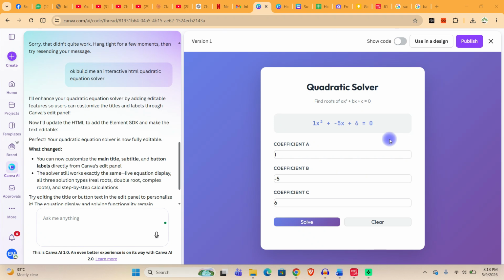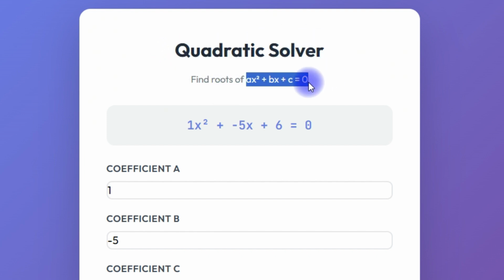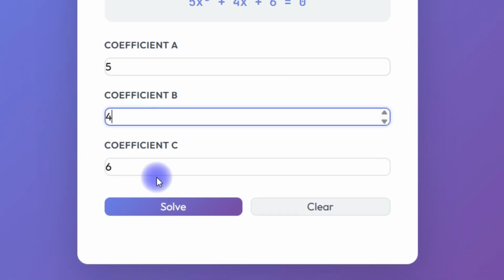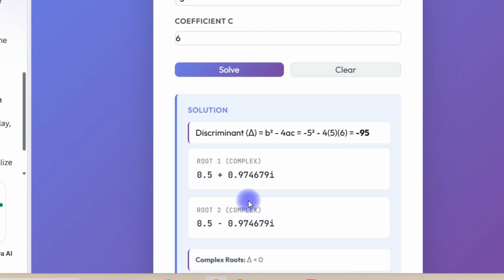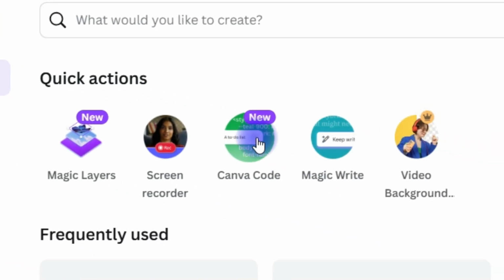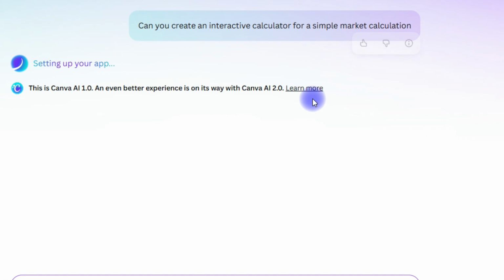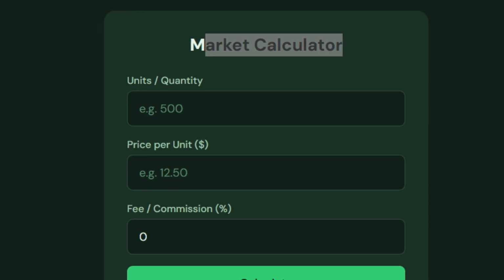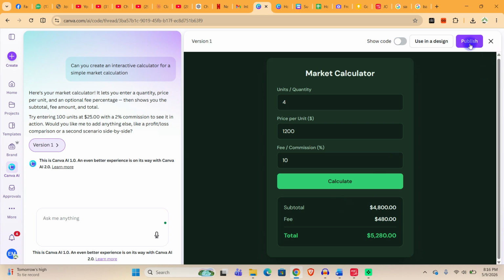Create Interactive Web Apps Using Canva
In this tutorial, you’ll learn how to use Canva Code to create interactive applications and experiences directly inside Canva.

Canva’s AI-powered coding features allow you to generate interactive elements, app-like interfaces, and engaging digital experiences without needing advanced programming knowledge.

🚀 What You’ll Learn:

• How to access Canva Code tools
• Create interactive applications step by step
• Generate app layouts and interactions with AI
• Customize buttons, elements, and workflows
• Build engaging digital experiences faster

💡 Why Canva Code is Powerful

Canva Code simplifies app creation and interactive design, making it ideal for:

• Content creators
• Educators and students
• Designers and marketers
• Entrepreneurs and small businesses

Instead of building everything manually, Canva helps you create interactive projects using AI-assisted workflows and visual design tools.

If you want to explore interactive app creation with Canva AI tools, this tutorial is for you.